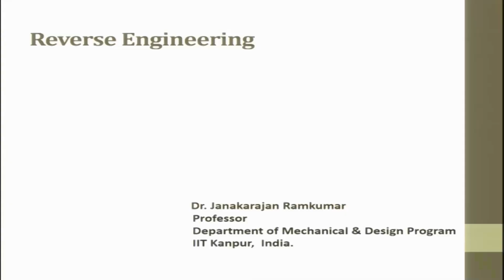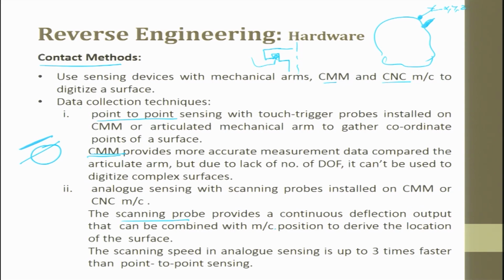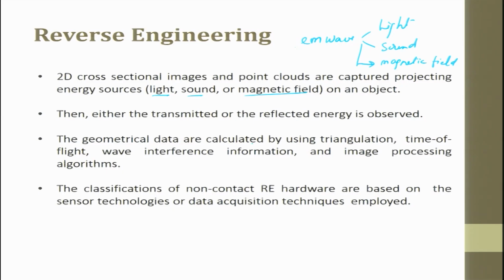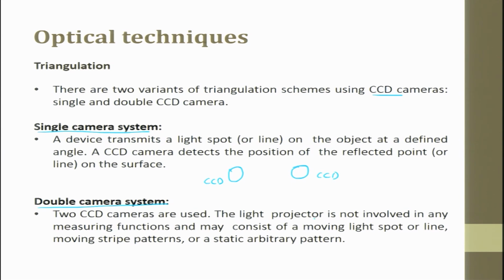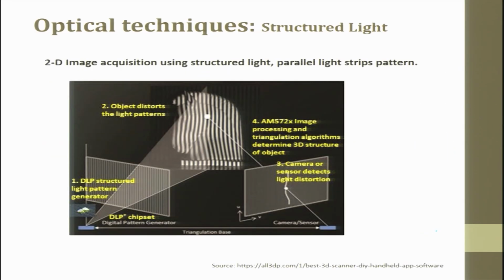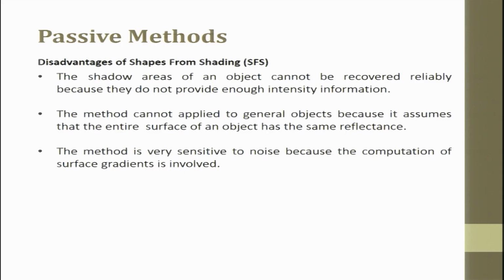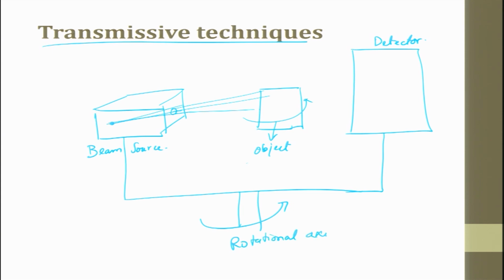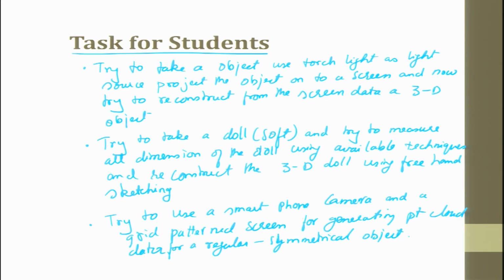Lec 13: Reverse Engineering (Part 2 of 2)